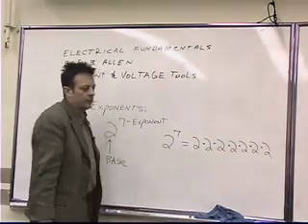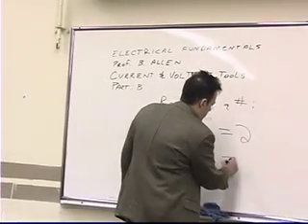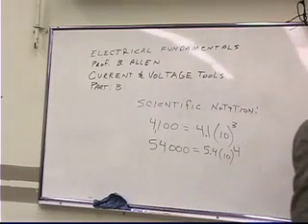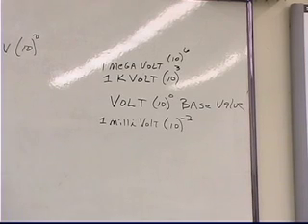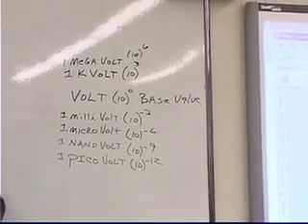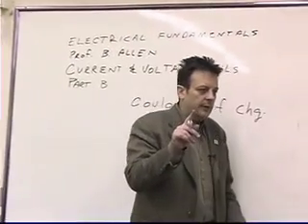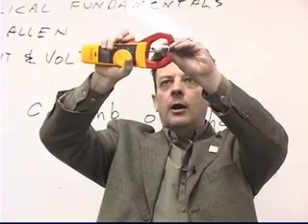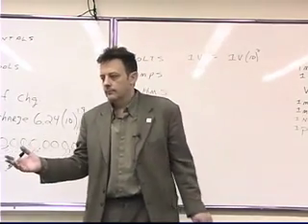Lecture 1b Voltage and Current